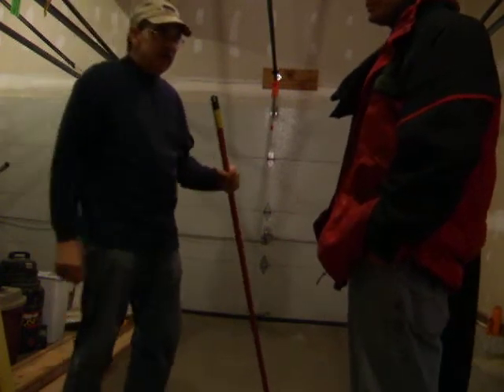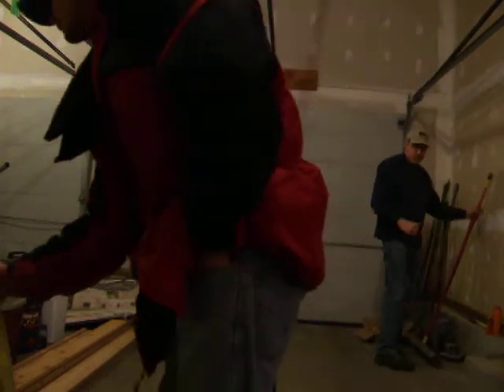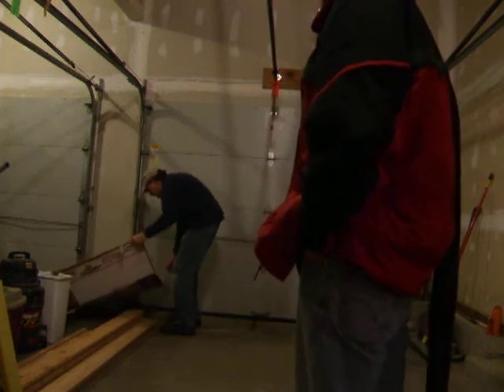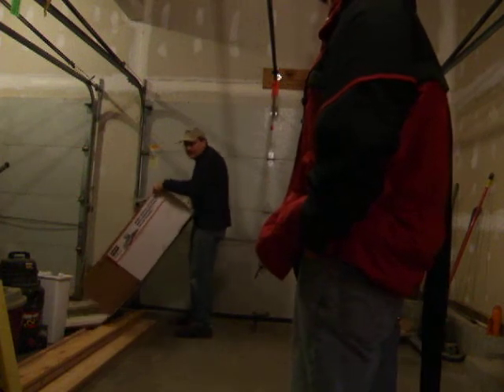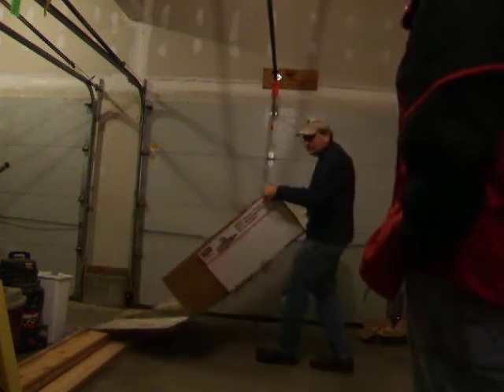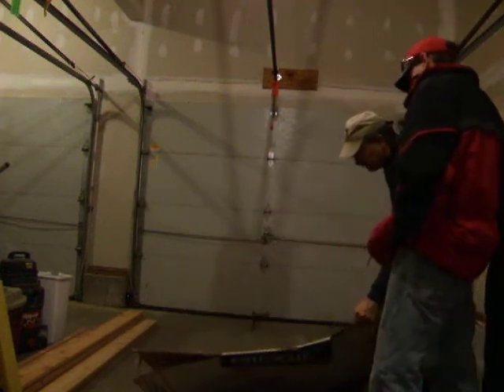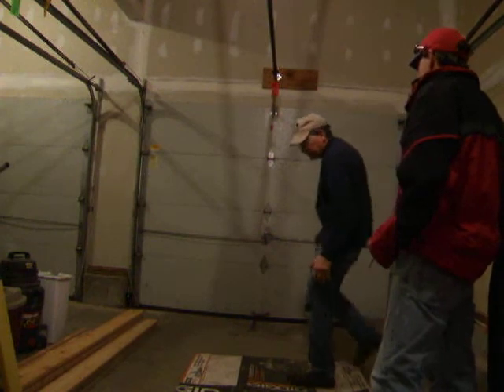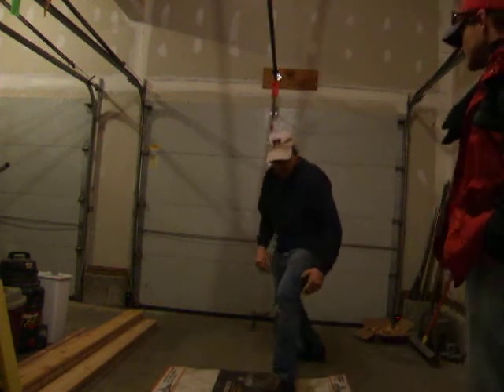Sawhorses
Short clip of sawhorse integrity.  Sawhorses need to fold and be stackable.